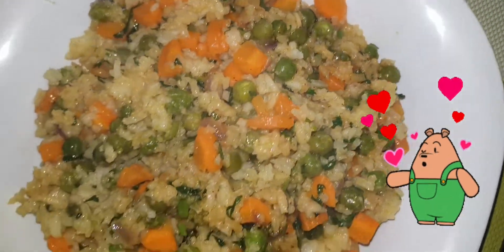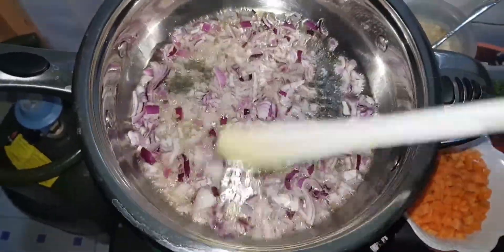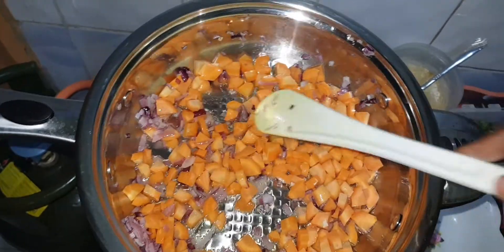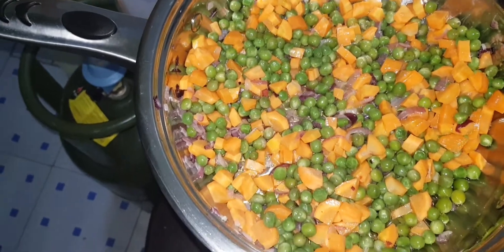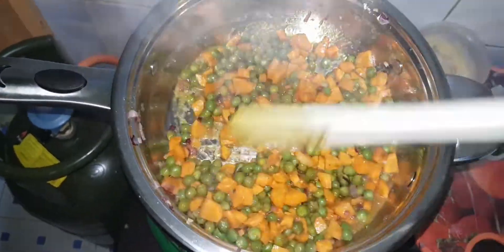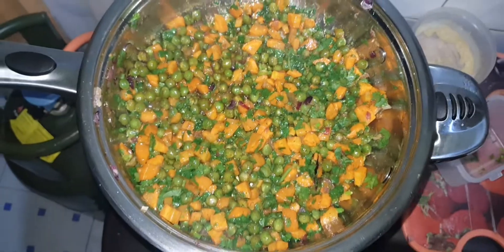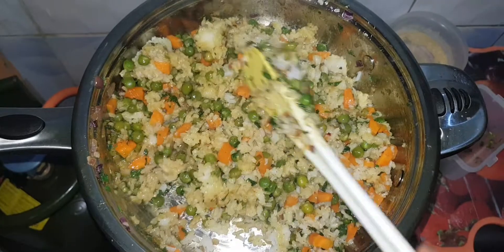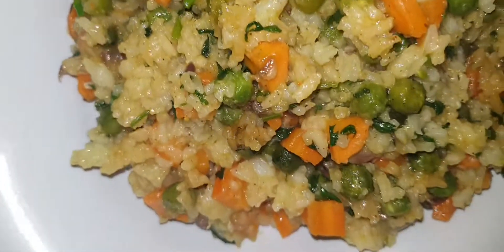FRIED VEGETABLE RICE RECIPE